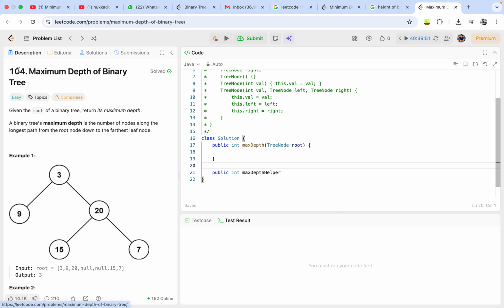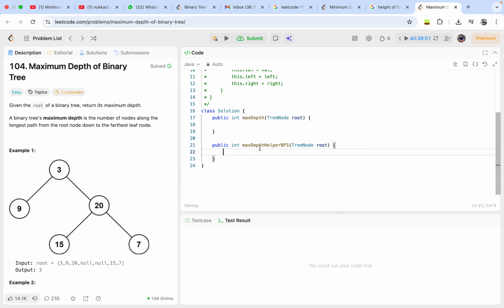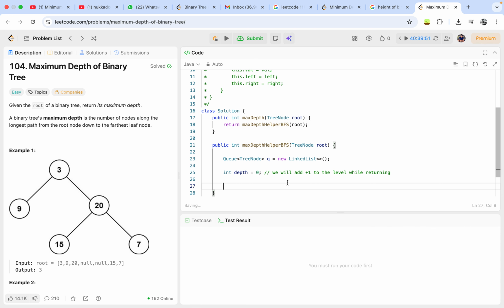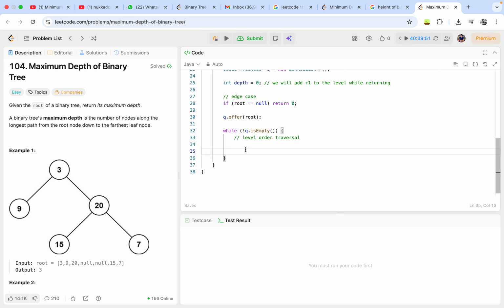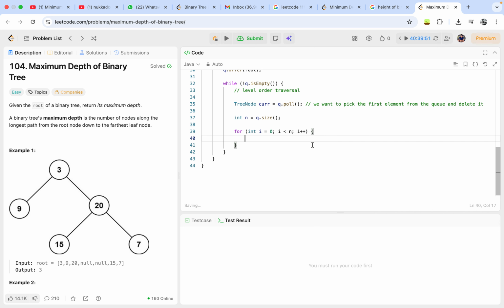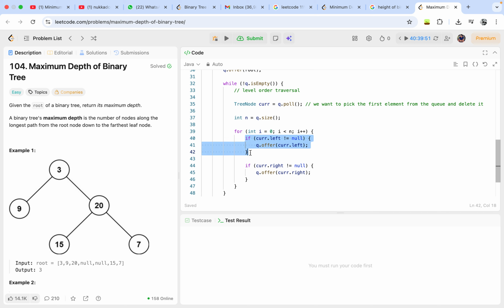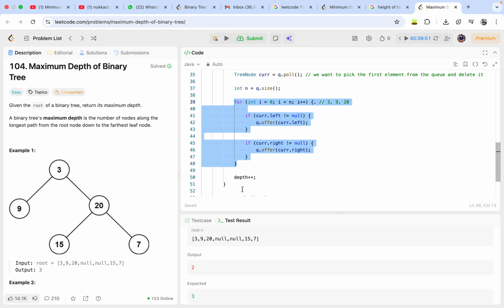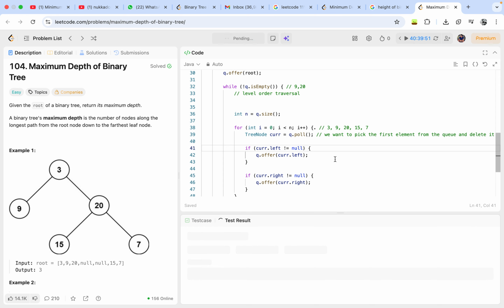Maximum Depth of Binary Tree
Leetcode 104: Maximum Depth of Binary Tree